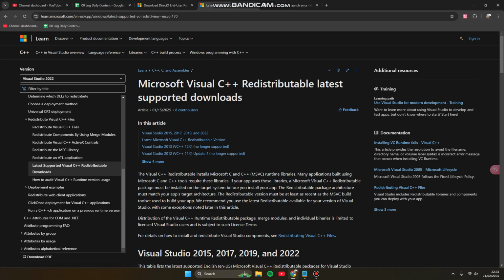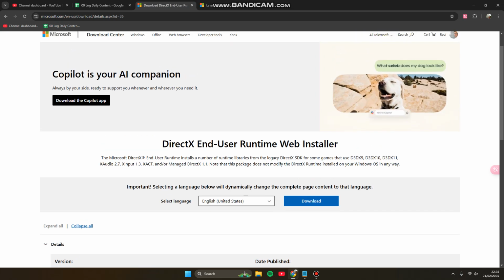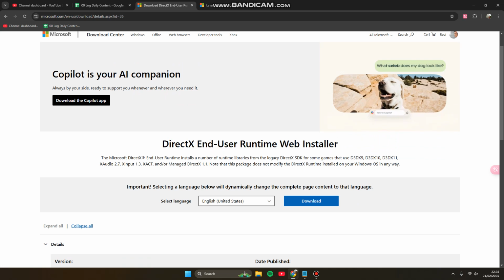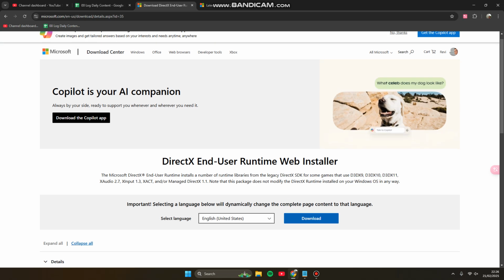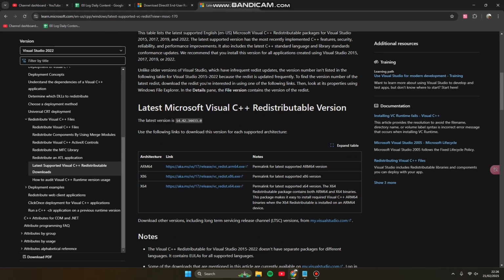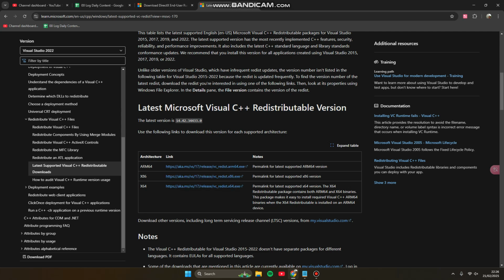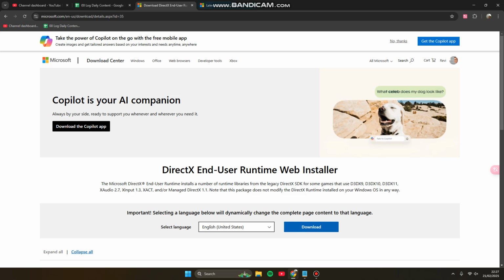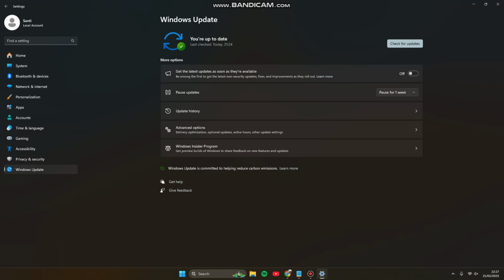⚡️ Forza Horizon 5 Not Launching FIX ! Tutorial For Beginners | Full Tutorial